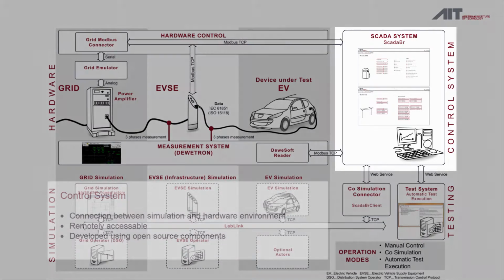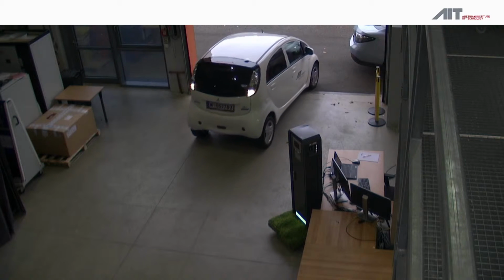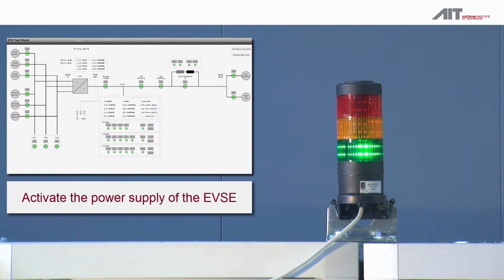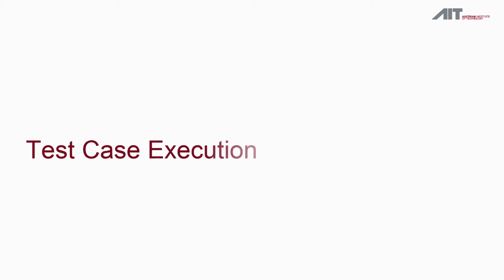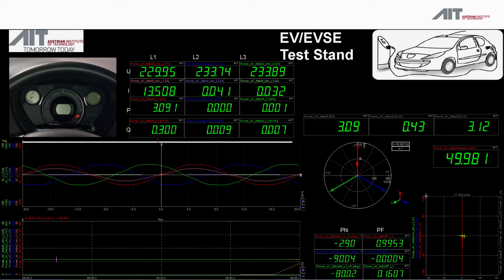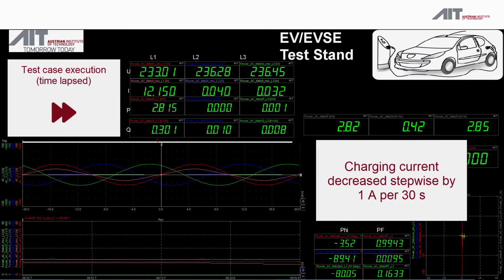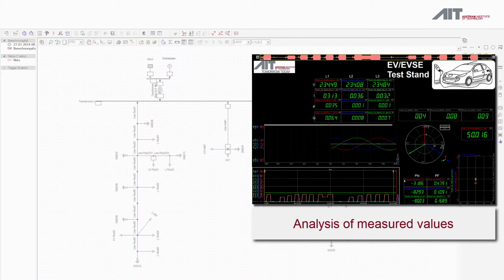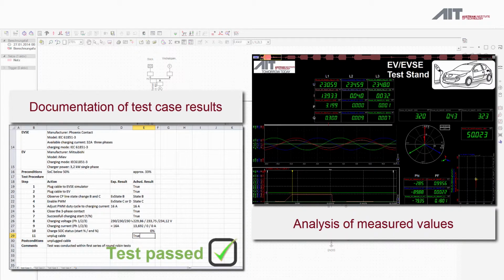AIT Introduction to the FlexEVELab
This video presents the AIT EV and EVSE Test Infrastructure, the FlexEVELab, designed to test electric grid compliance and interoperability of charging infrastructure with the smart grid.